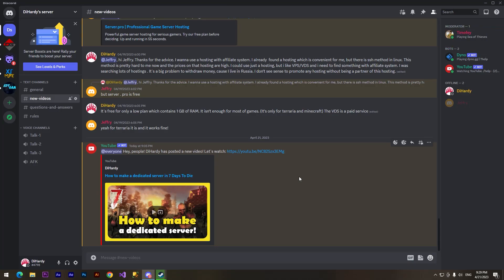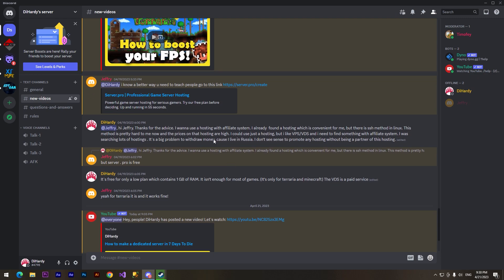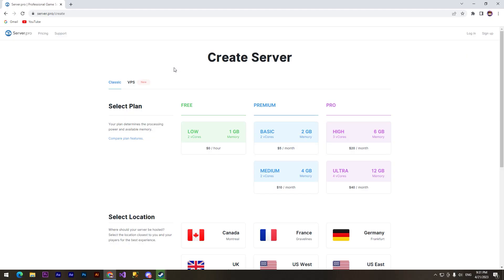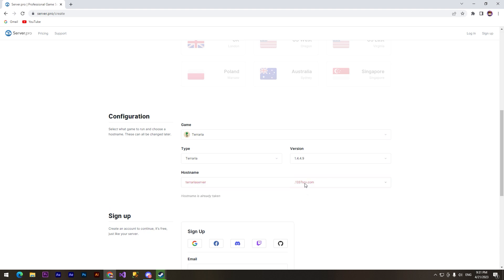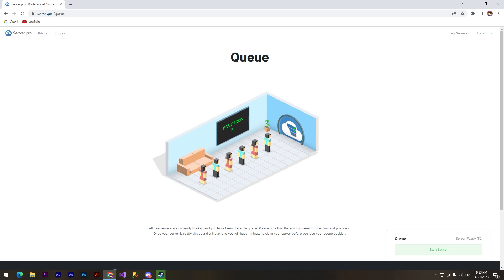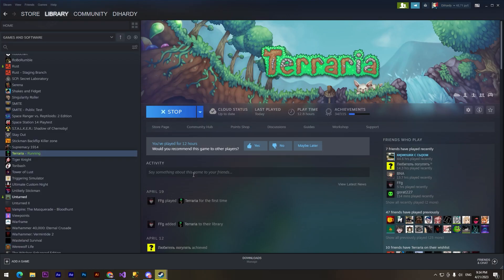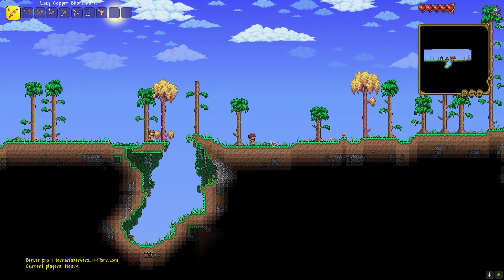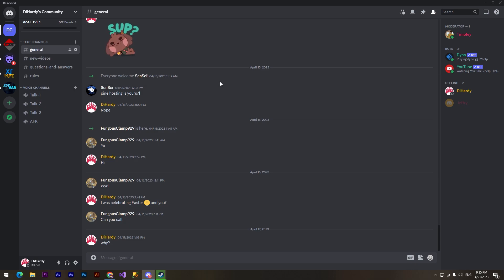How to use a free hosting in Terraria | Making a free Terraria server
Hi! Dihardy`s here. In this video i`ll show you how to use a free hosting in Terraria.